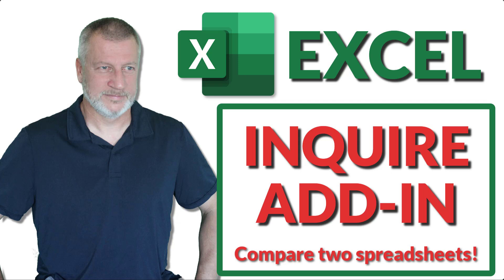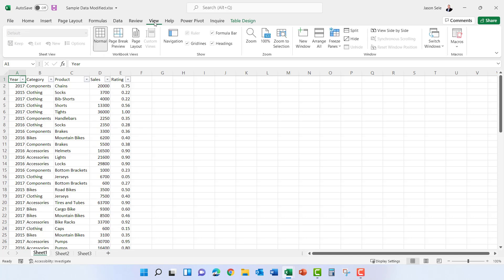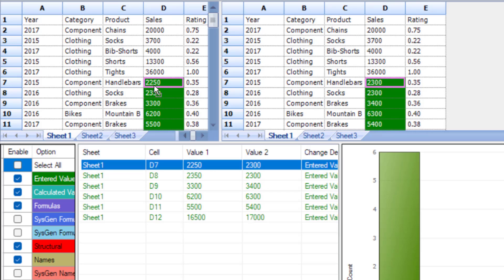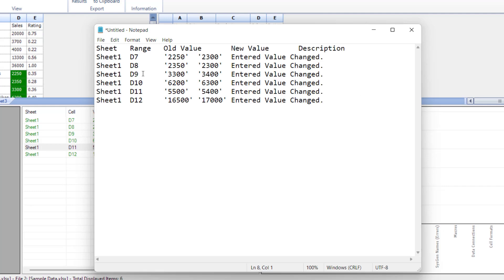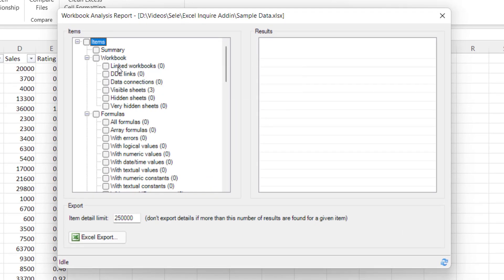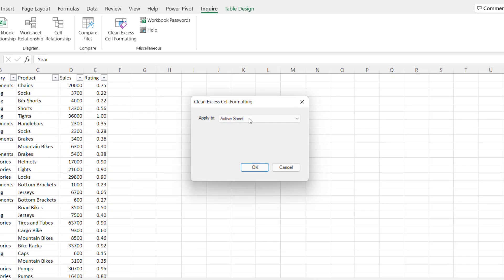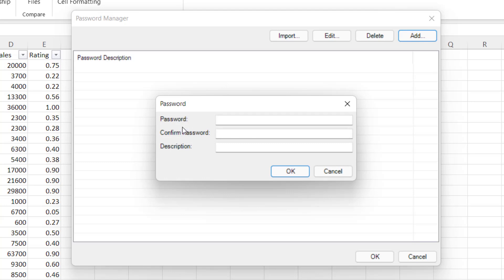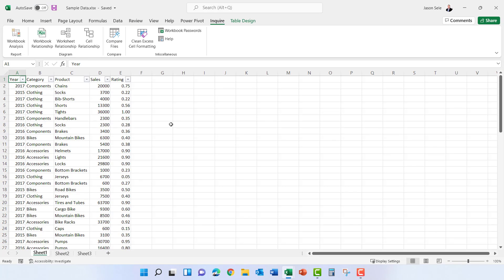Excel INQUIRE Add-in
A hidden Excel add-in to compare one spreadsheet to another.  This tool is available in Excel 2013 or newer and shows you the differences between two spreadsheets.  The tool also shows formulas, links and other data contained in your spreadsheet and helps you clean excess cell formatting to speed up calculations.

Contents 0:00
Get the Add-in 0:15
Compare Two Spreadsheets 1:05
Workbook Analysis 3:15
Clean Excess Cell Formatting 4:10
Workbook Passwords 4:57
Conclusion 5:27